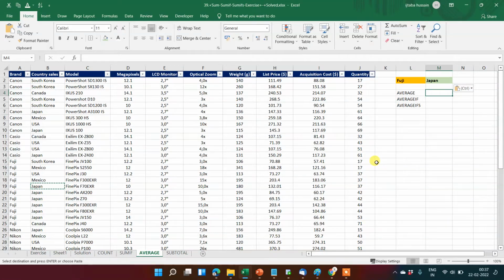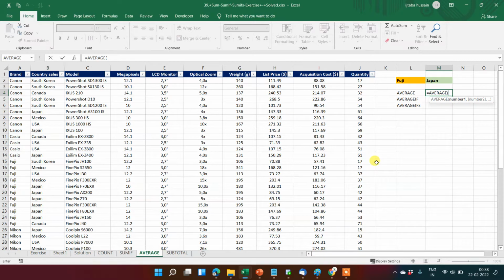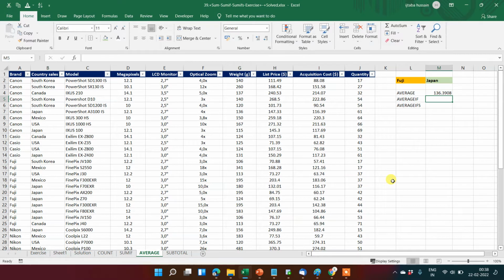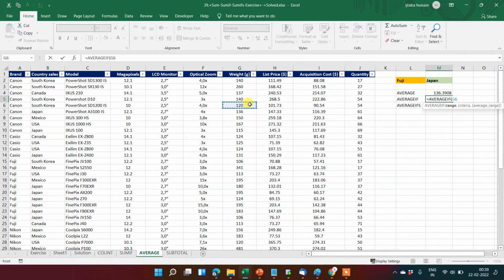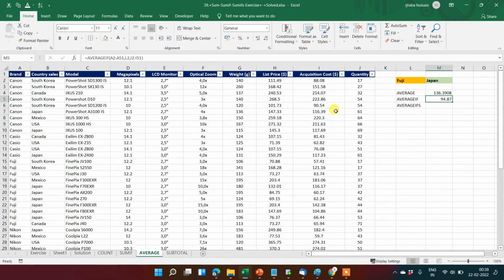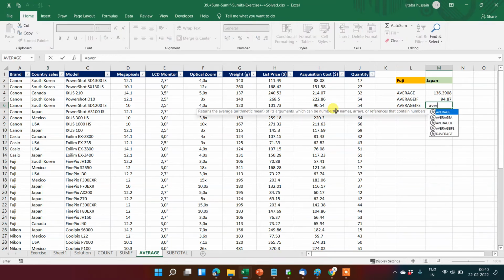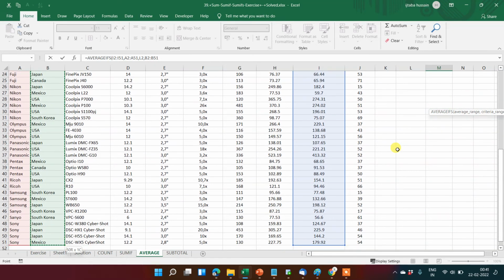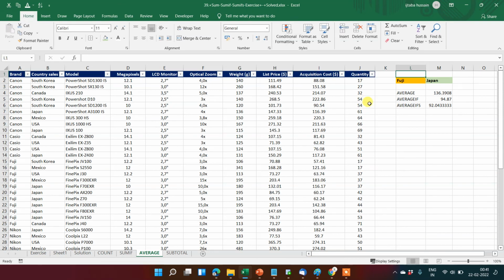AVERAGE Function in Excel | Average Formula | Using the AVERAGE function in Excel | AVERAGEIF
In this video, we will learn about how to use excel's average function.

We will be discussing 3 different average functions:

1)AVERAGE,
2)AVERAGEIF
3)AVERAGEIFS